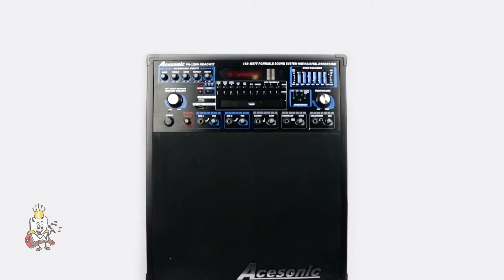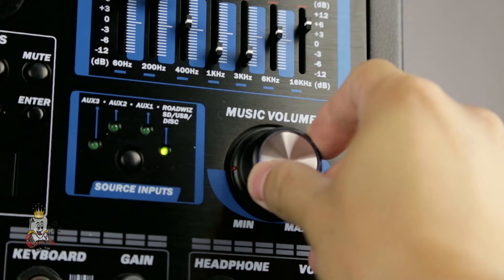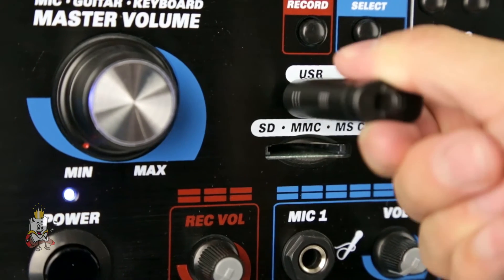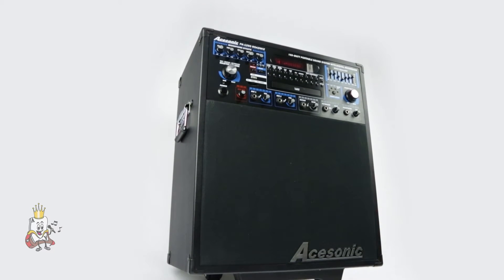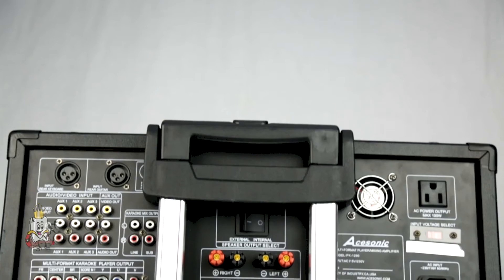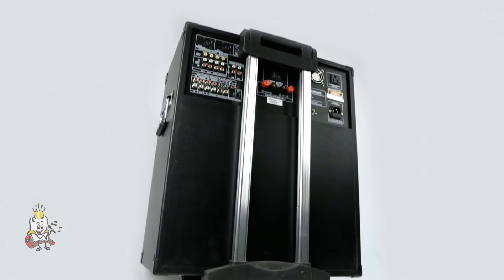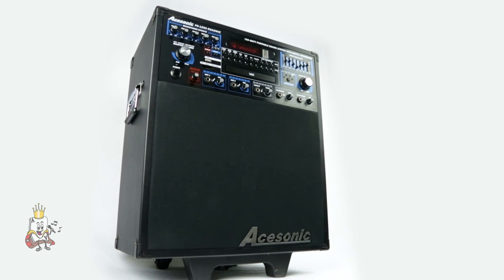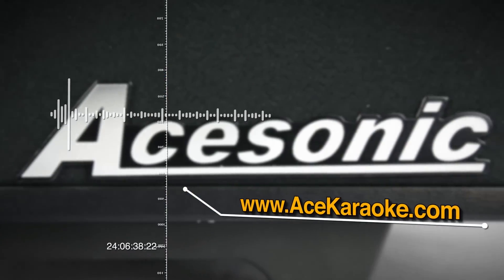Acesonic PK-1290 Roadwiz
The Acesonic Roadwiz is the "Take it anywhere", Portable & Recordable sound system. It features a powerful clear sounding speaker system in a nice enclosure providing you with brilliant sound.